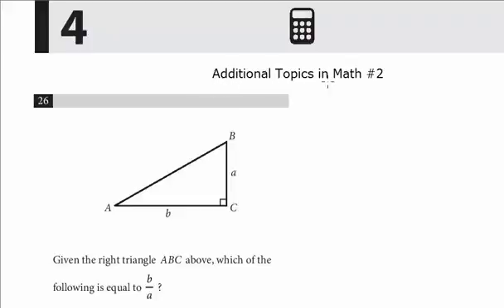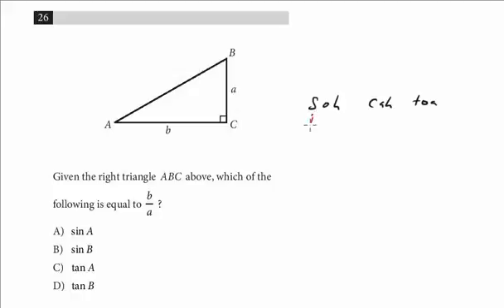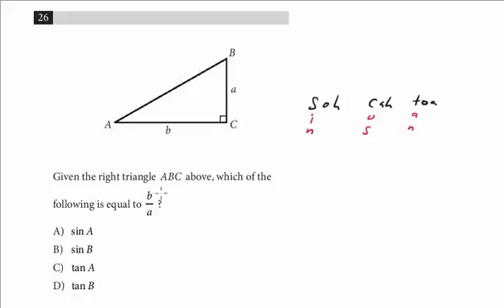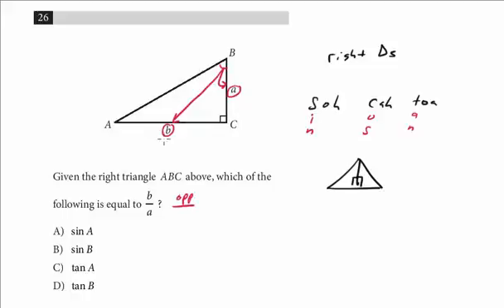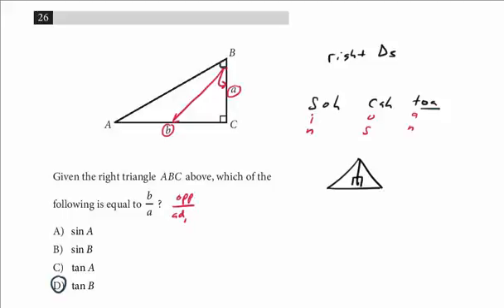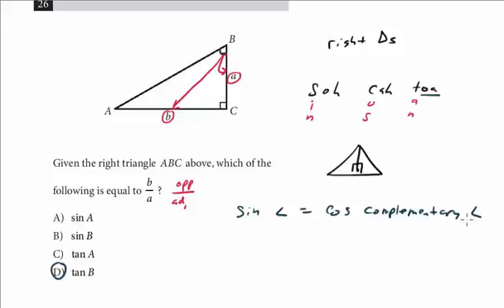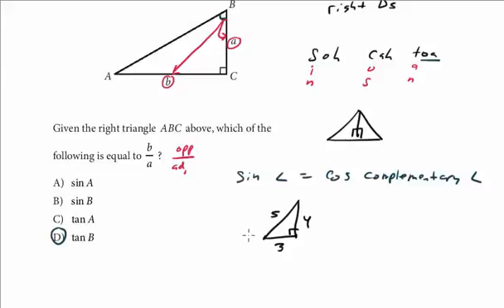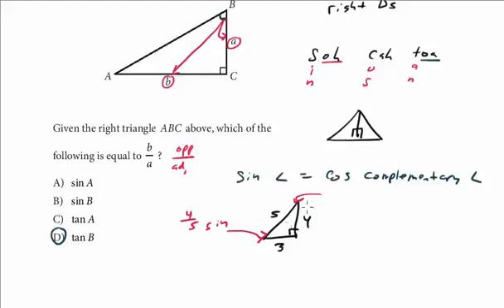New PSAT Math Concepts: Additional Topics #2